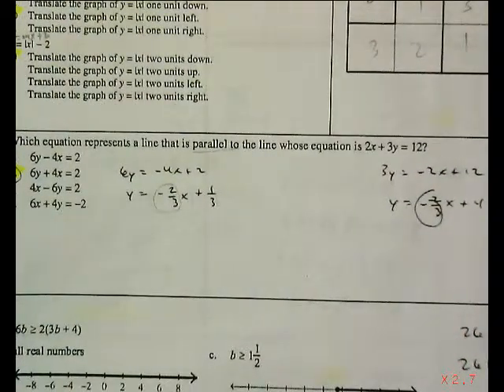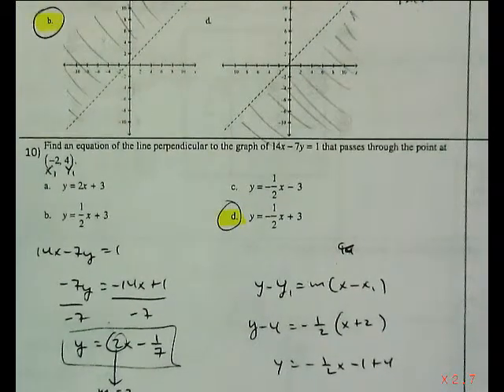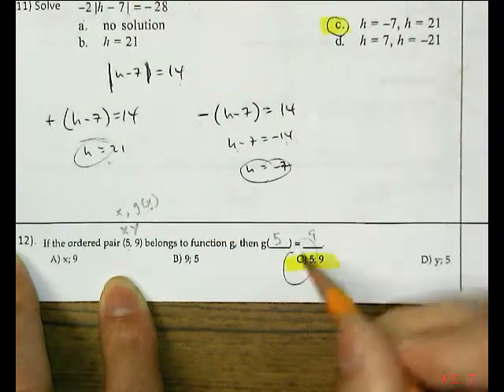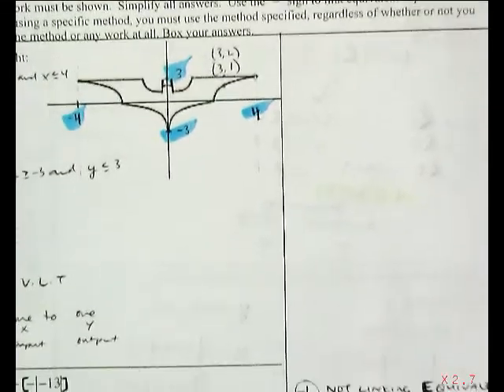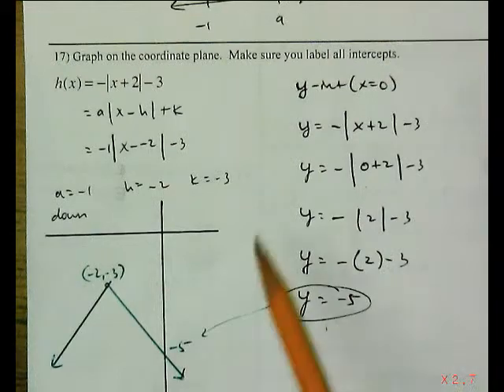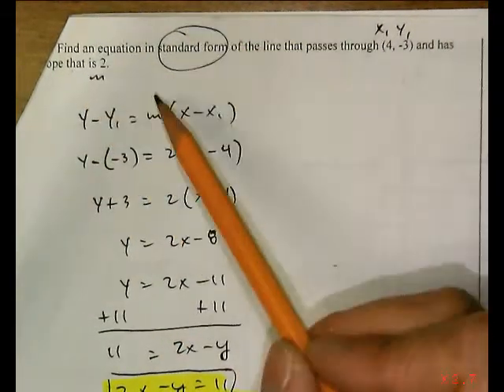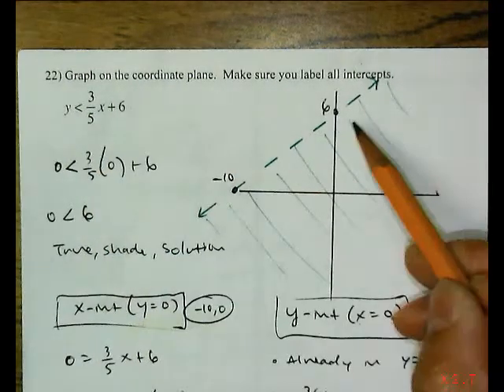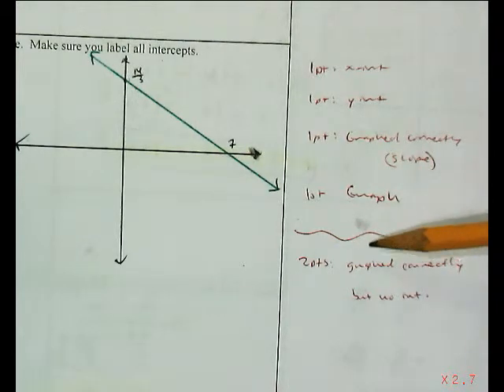LHHS Alg2A 2 6 15 Quiz #15